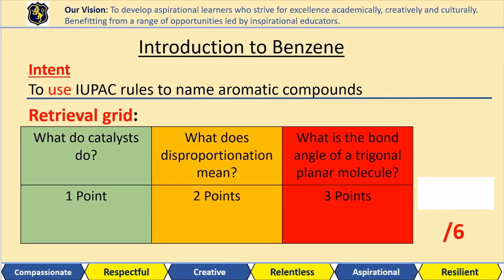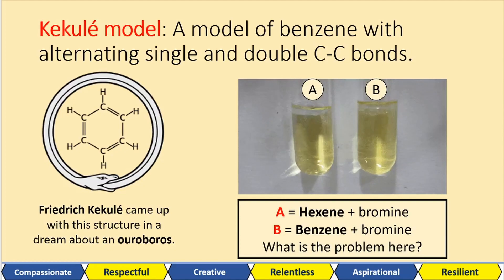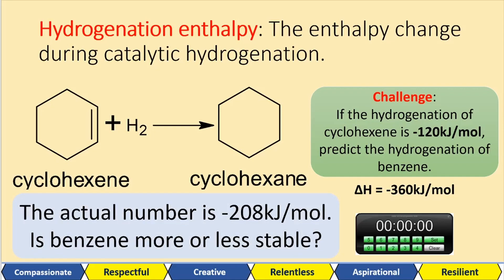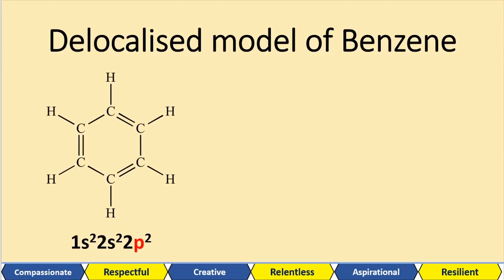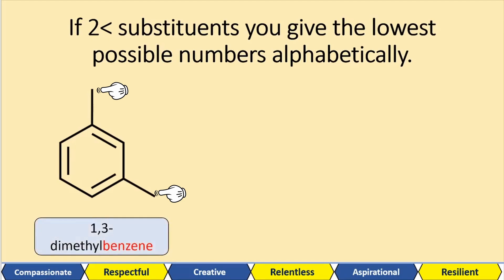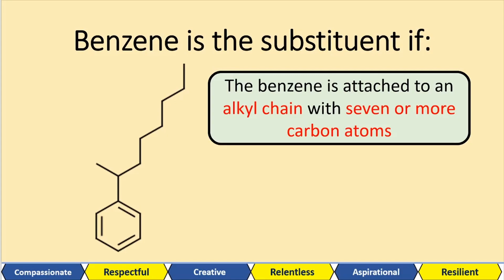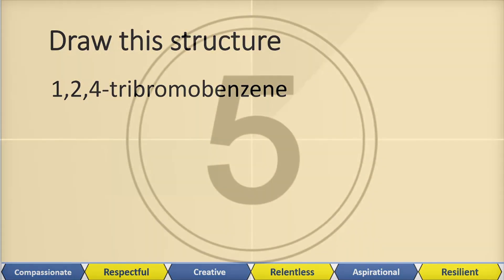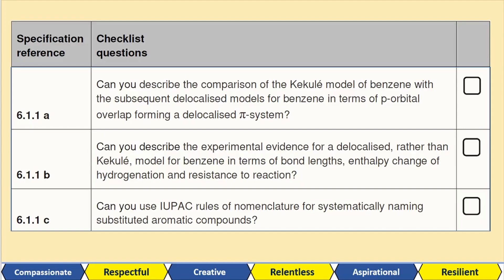25.1 Introduction to benzene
Timestamps:
0:00 - Retrieval questions
1:32 - What are aromatic compounds?
3:12 - Why is Kekule model wrong?
10:01 - How are pi-bonds formed in benzene?
13:00 - Naming aromatic compounds
22:11 - Drawing aromatic compounds

If you are revising follow these tips:
Use a revision timetable to plan your revision sessions ahead of time
Spend no more than 30min with each revision session
Have a specific goal to accomplish at the end of each session
Create flashcards that you can use to review each revision session
FOCUS ON YOUR WEAKNESS!